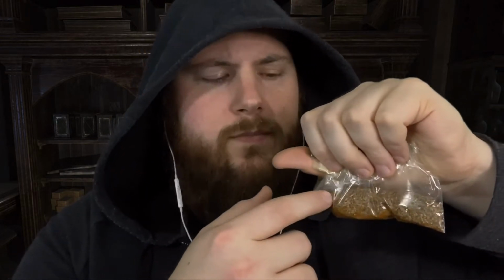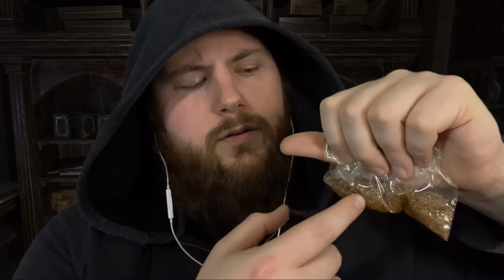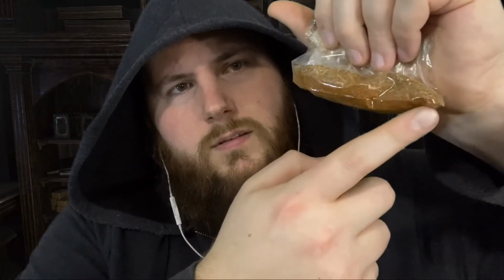Pot Dealer ASMR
Hey there, friends. Could I interest you in some pot? What type of pot do you like? I hope that some of the pot in this video gives you tingles. Enjoy!

Chapters:

00:00 Intro
03:05 Clay Pot
09:05 Other Pot
22:22 Buying Pot